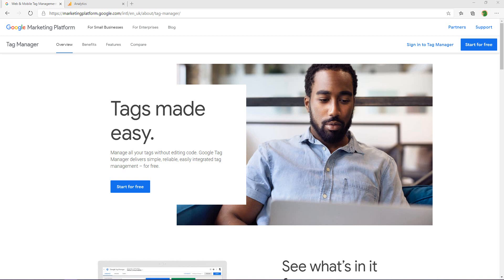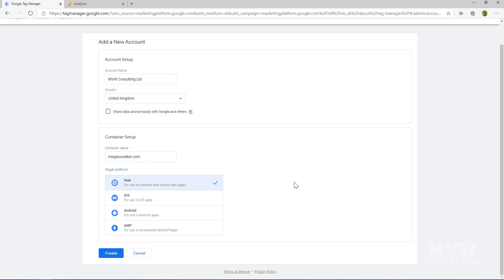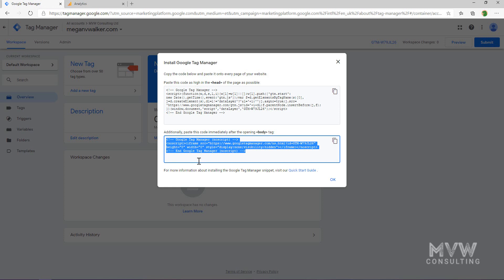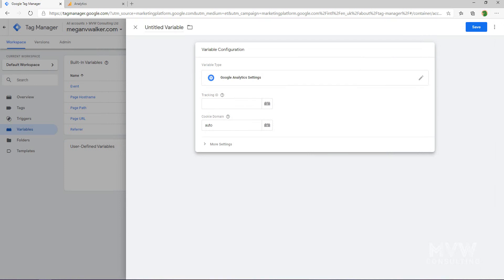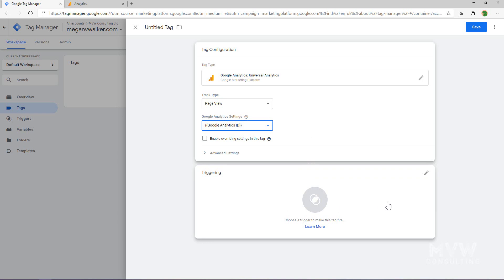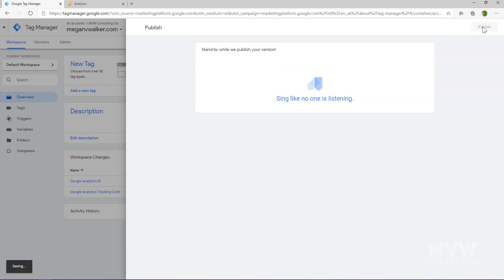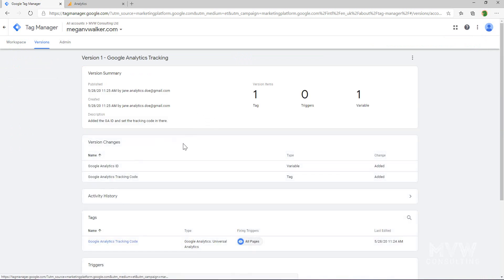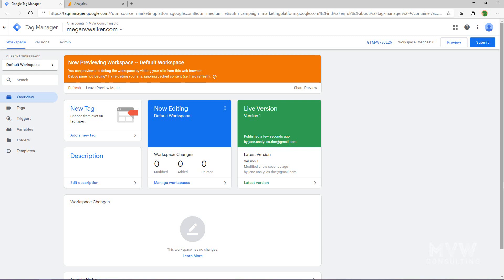Part 6 - Using Google Tag Manager To Combine Your Tracking Code In One Place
🧿 Using Google Tag Manager To Combine Your Tracking Code In One Place 🧿
Google Analytics has been around since 2005. Google Tag Manager was introduced in 2012. It provides webmasters and marketers with a way to quickly add, replace and modify code snippets in one place without needing access to the website code each time. If Google Tag Manager is being used, we can just add the code in tags there rather than on the website.